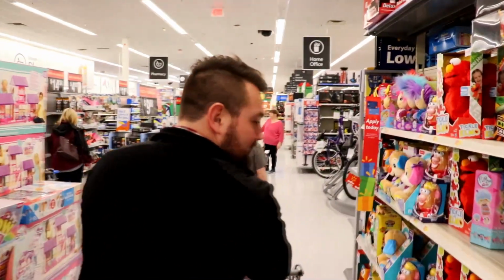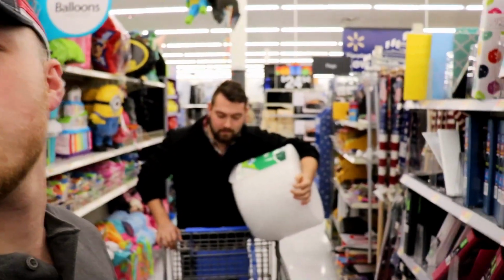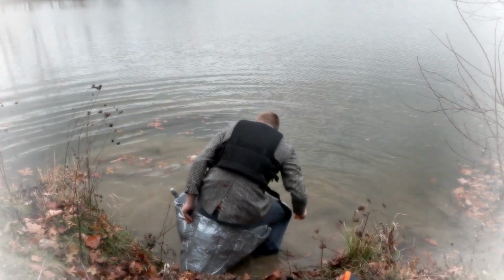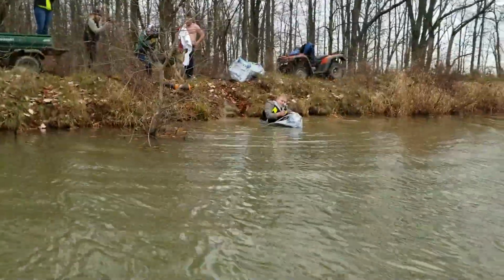We spent $200 on HYPOTHERMIA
The Jugheads get together and try racing boats... watch and see what happens!

Producer - Connery
Filmed with-
Samsung S8+ David R.
GoPro Hero 3+ ... Connery S.
Canon T7i ... Lauren H.

Jugheads - Paul and Connery